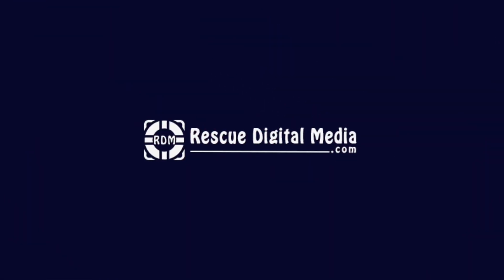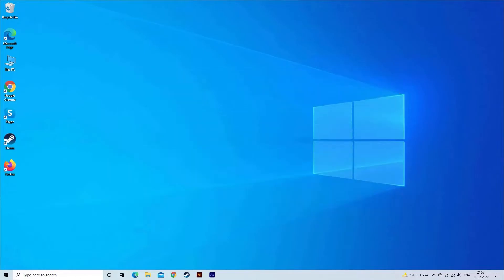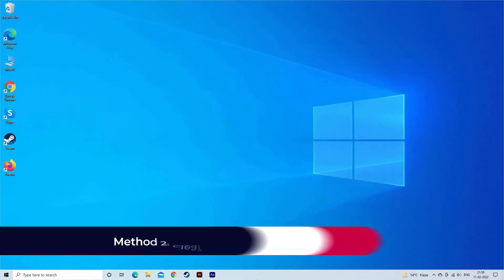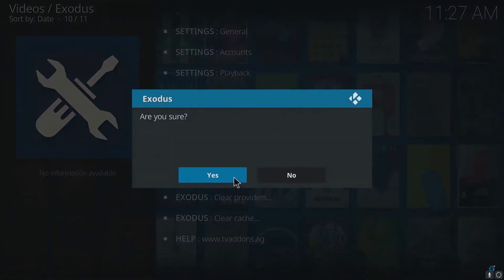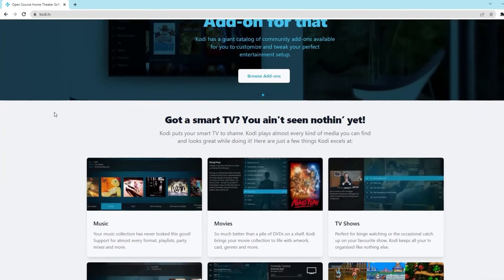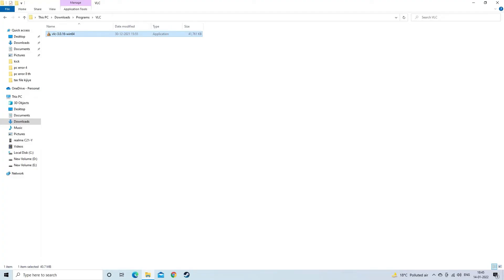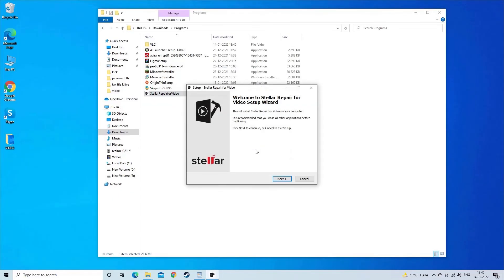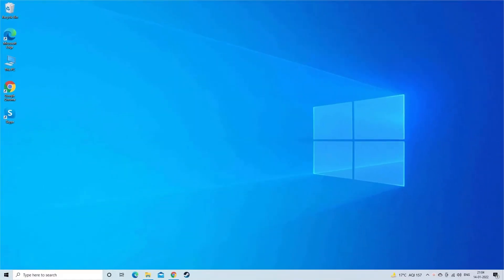How To Fix ‘Kodi Won’t Play Videos’ Issue? | How-To Guide | Working Solutions| Rescue Digital Media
Use our best Video Repair Tool to fix Kodi won’t play video files problem.

Learn the best methods to fix Kodi won’t play videos issues with this simple and easy video tutorial ...

For more solutions to fix Kodi won’t play videos issues, check out this article

Key moments in the video:

00:00 - Intro
00:32 - Causes
00:49 - Method 1: Try Some Basic Tips
01:30 - Method 2: Clear Cache & Temp Files of Kodi Player
02:10 - Method 3: Update Kodi To Latest Version
03:08 - Method 4: Try Another Media Player To Play Video
03:54 - Method 5: Best Video Repair Tool